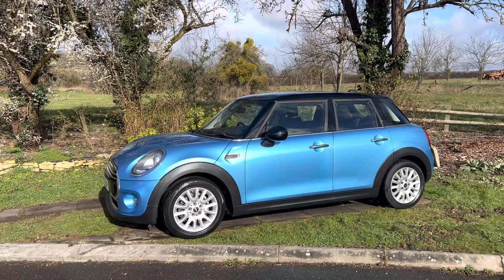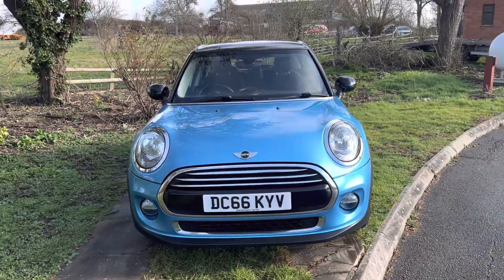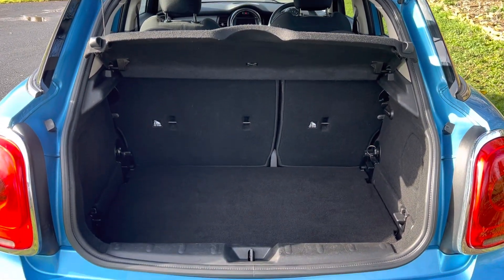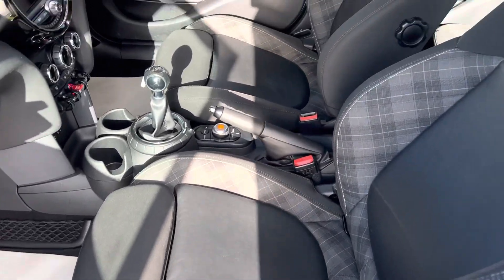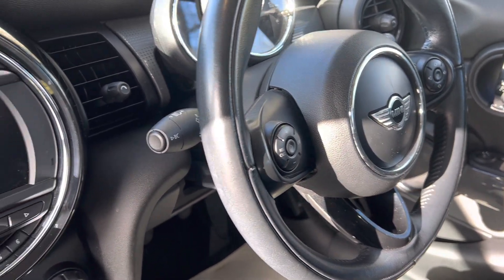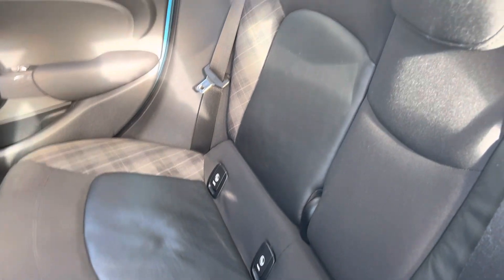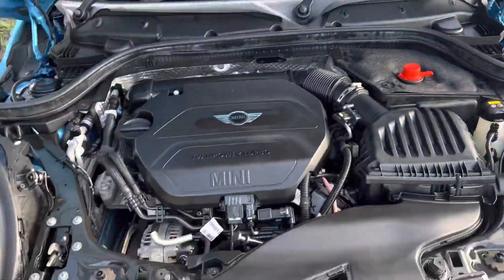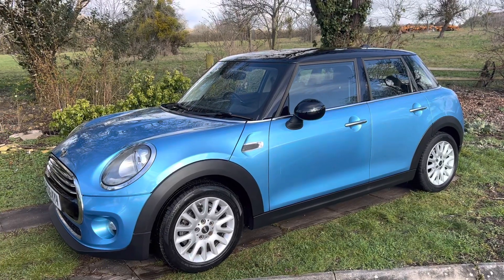Blue mini Cooper, five door